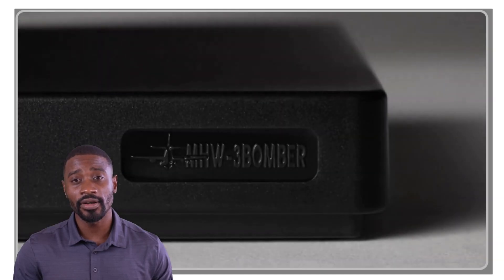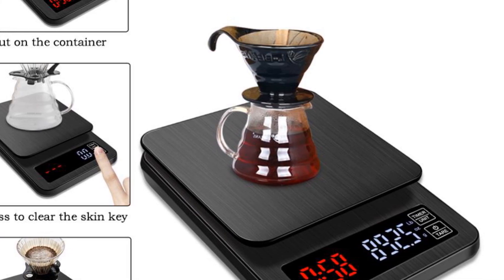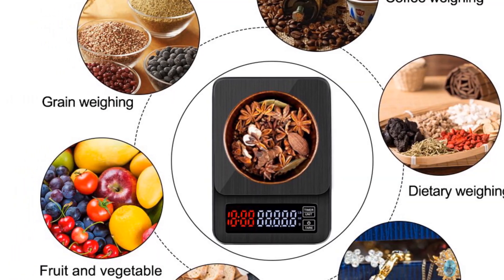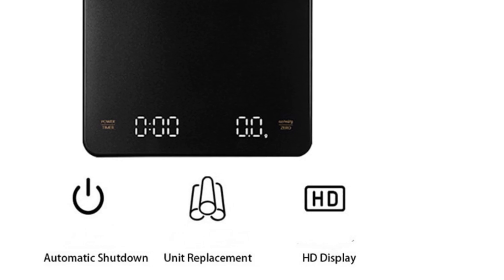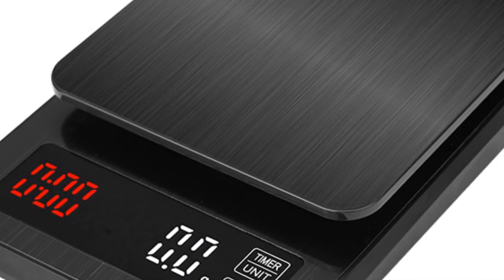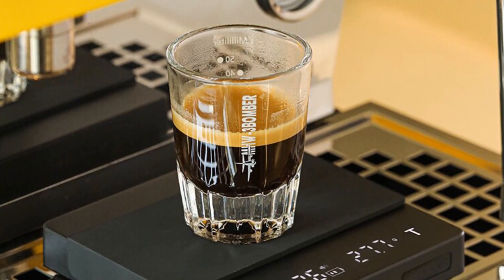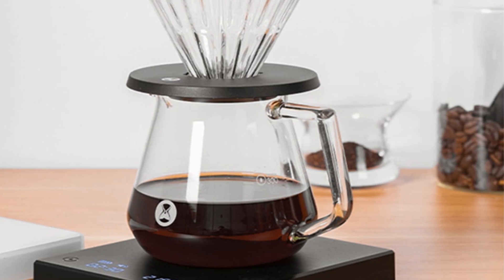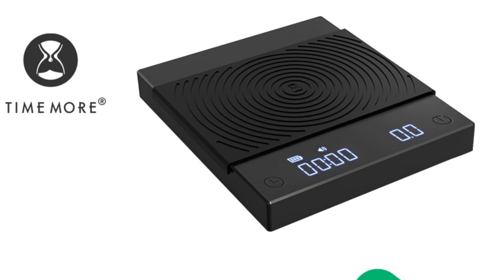Enhance your coffee experience Top 5 Coffee Scales Reviewed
In This Video, I Listed the Top 5 Best Coffee Scales 2023, You Can Check Out the Latest Price or Purchase in the Description Below!

05.Yieryi Digital Coffee Scale

04.Hot Sale Black Coffee Scale

03.Mucheng Coffee Scale

02.MHW-3BOMBER Coffee Scale

01.TIMEMORE Coffee Scale

Calling all coffee enthusiasts! Are you looking to elevate your coffee brewing to new heights of precision? In this video, we present the Top 5 Coffee Scales for the Perfect Brew in 2023. Our experts have rigorously reviewed and tested each coffee scale on our list to ensure their accuracy and reliability. From weight measurement to timing features, we cover all the essential aspects that make these coffee scales stand out. Join us as we dive deep into the benefits and functionality of each scale, empowering you to brew your coffee with precision and achieve the perfect cup every time.